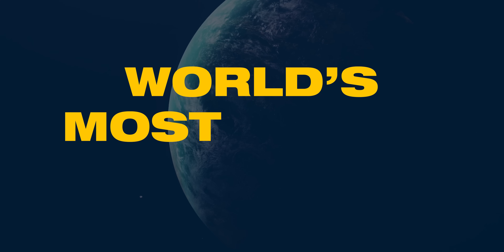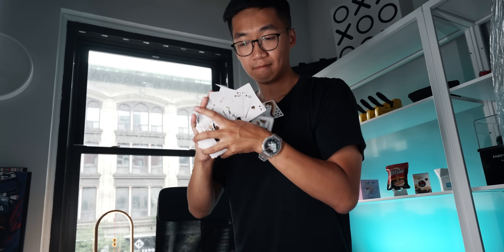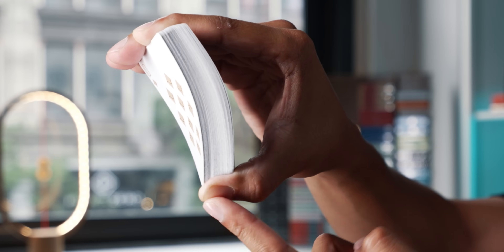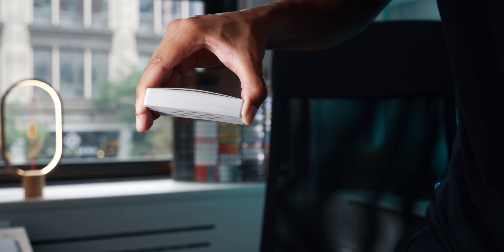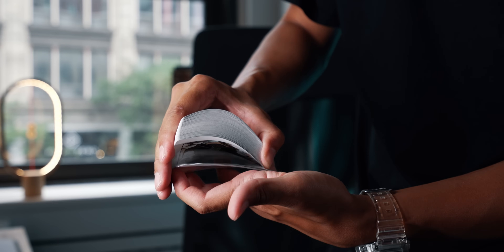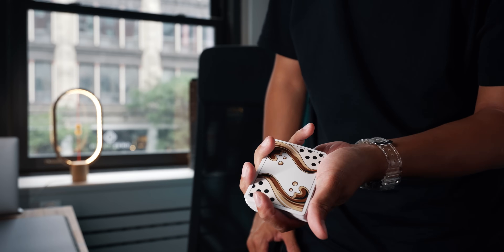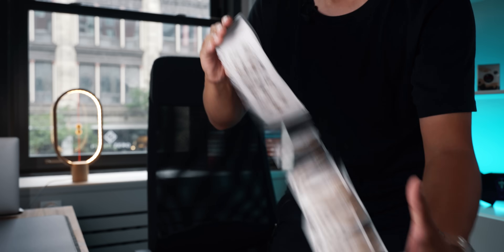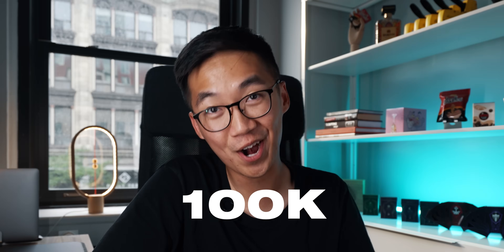Unlock the SECRETS of Springing Cards (Step-by-Step Guide for Beginners)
Learn how to do the world's most iconic card flourish: the CARD SPRING. In this video, I teach you all the techniques you will require in order to do the card spring and to make it as big as possible. Don't give up too quickly, this will 100% require some practice but it's all worth it!

Be sure to LIKE if you enjoyed the video! COMMENT and I will try to reply to as many as I can!

A5RUMMXN0A8Q9RJE